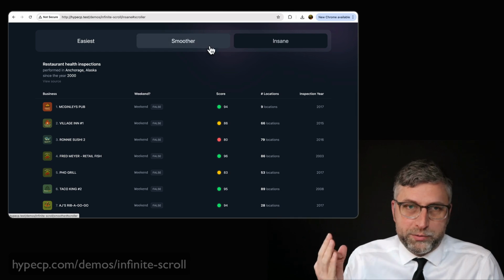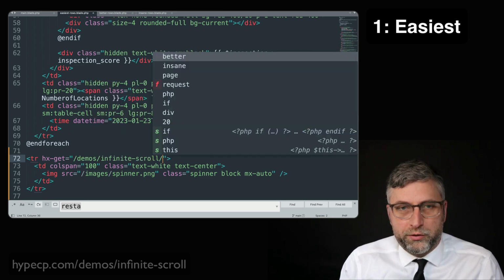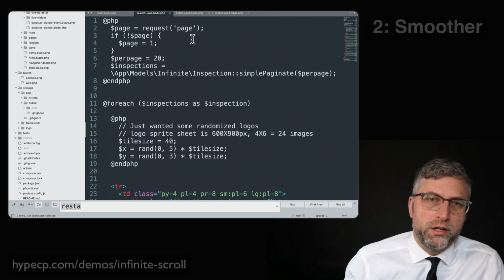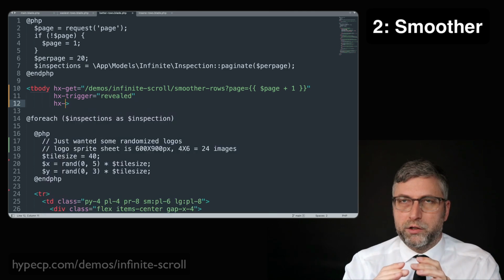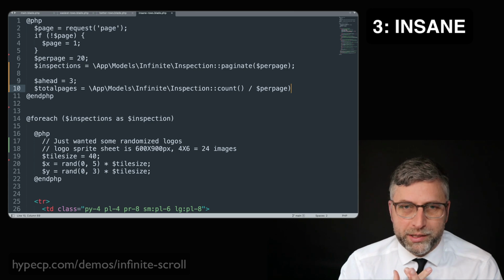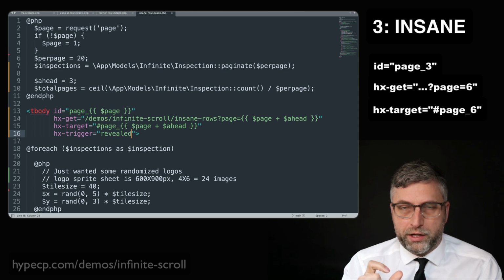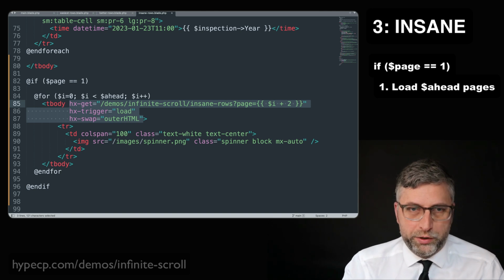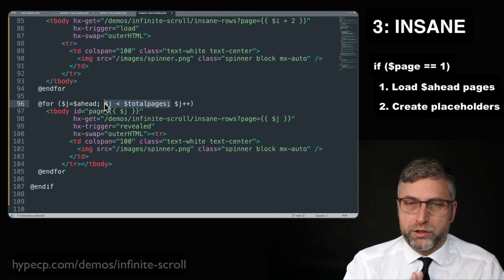Htmx infinite scrolling in 3 ways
0:00 Restaurant inspections in Anchorage, Alaska
1:15 Easiest infinite scrolling in 3 lines of htmx
3:01 Smoother (invisible loading spinner)
4:52 INSANE (placeholder and load X pages ahead)